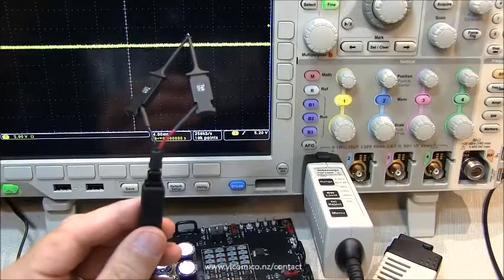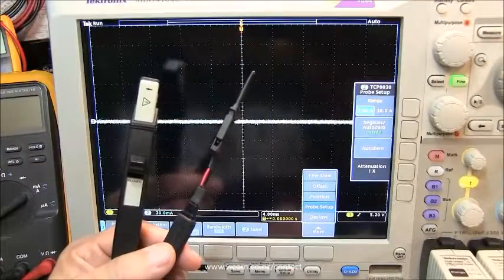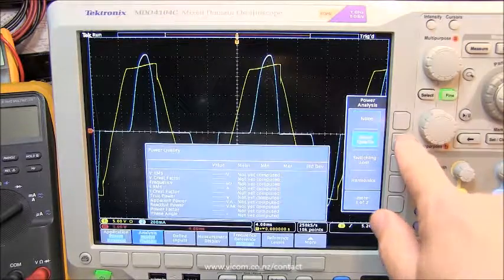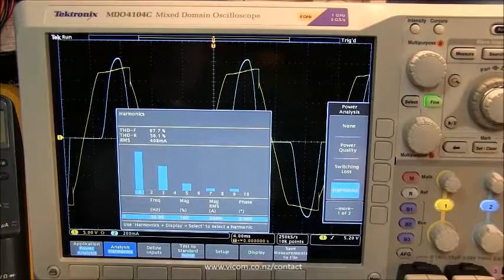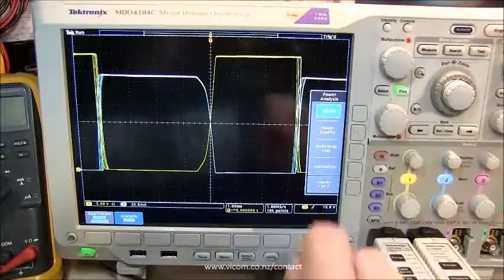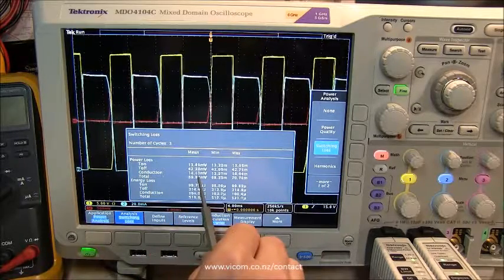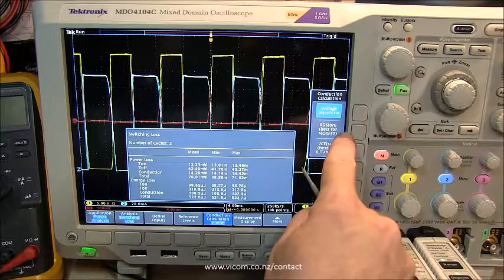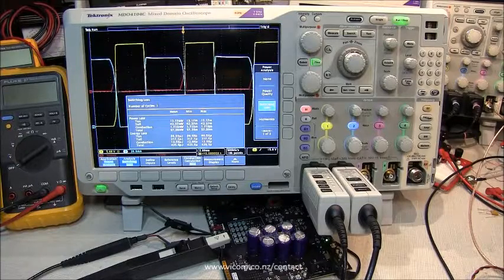How to Perform Power Supply Measurements with a Tektronix MDO4000 and DPO4PWR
Take important power supply measurements, including power quality input measurements and switching loss. Learn important preparations, including probe deskew and current probe degauss. See power quality measurements such as RMS voltage, RMS current, true power, apparent power, and power factor, as wells as harmonic analysis. Watch switching loss measurements and alternatives for conduction loss measurements on a power MOSFET.